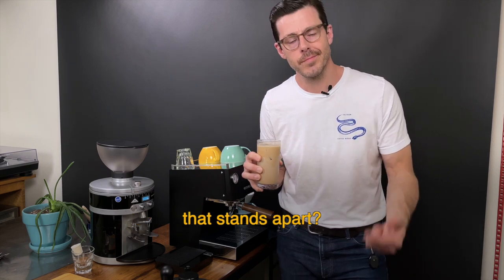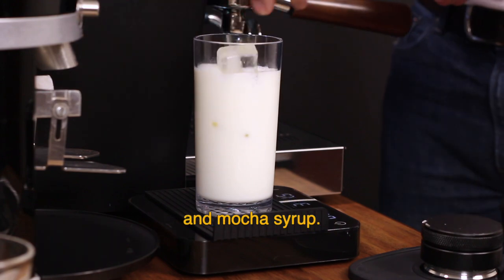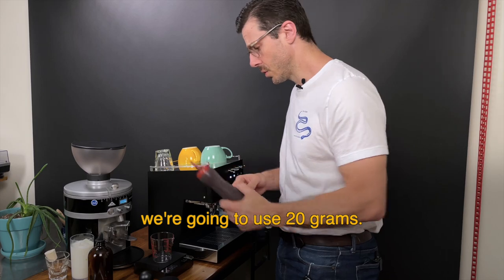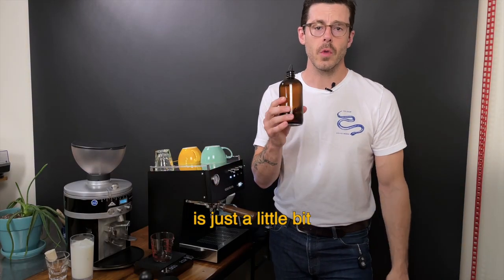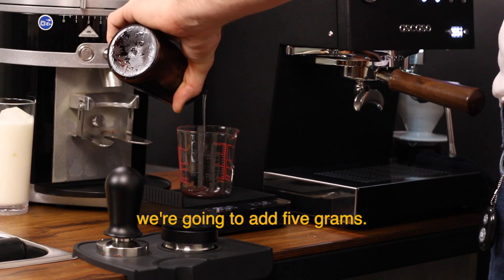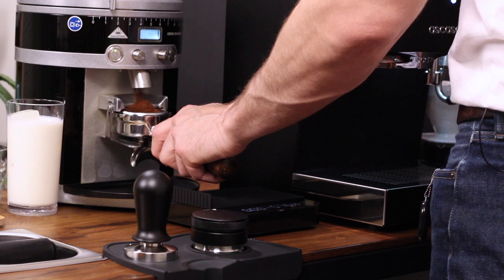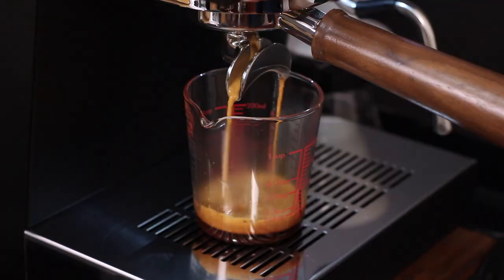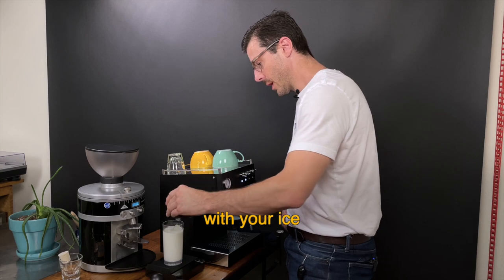Premium Iced Mocha Recipe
Want to make an iced mocha that stands apart? I got you. Use great espresso or cold brew and you're off to a good start.

Large Ghirardelli Premium Sauce
Small 2-Pack Squeeze Bottles Ghirardellia